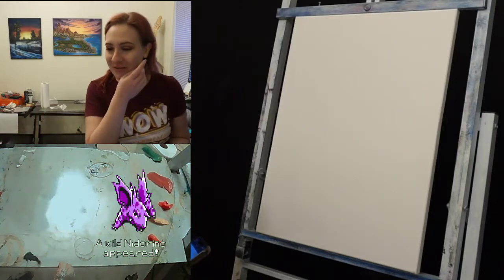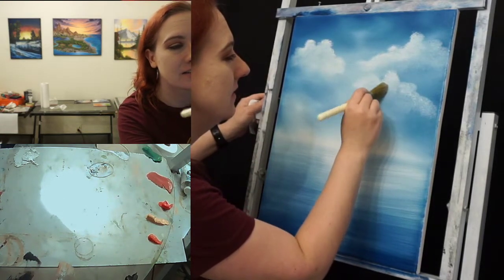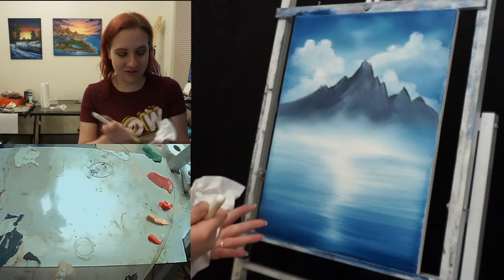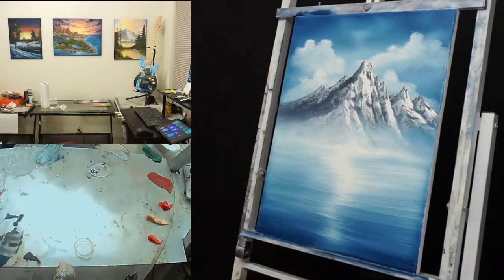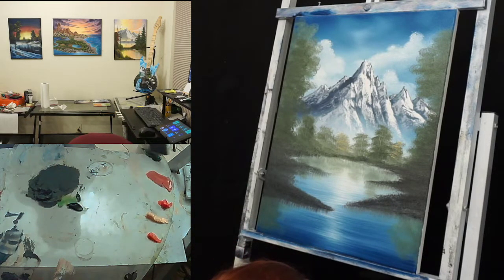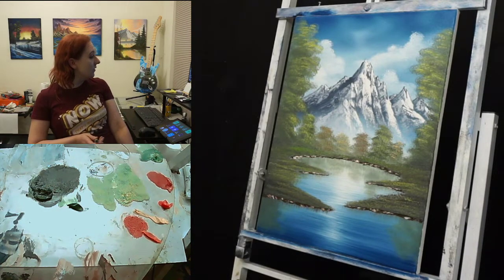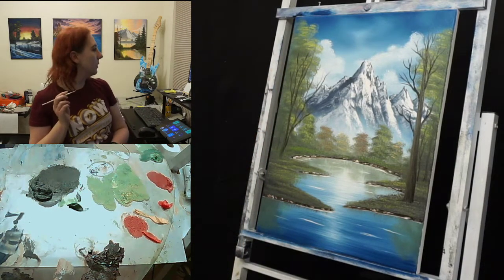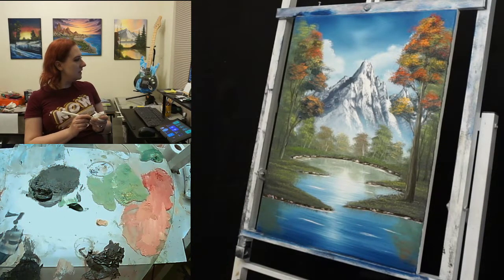Certified Bob Ross Instructor Paints "Autumn Images"